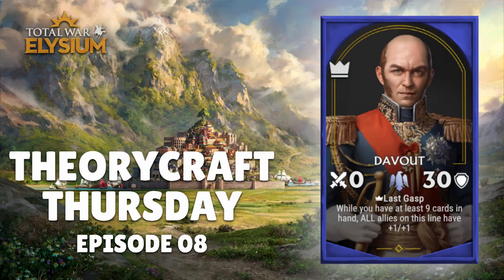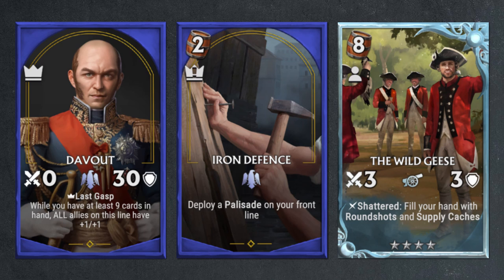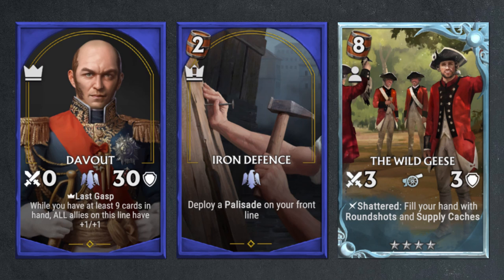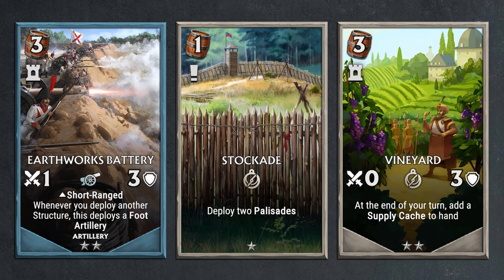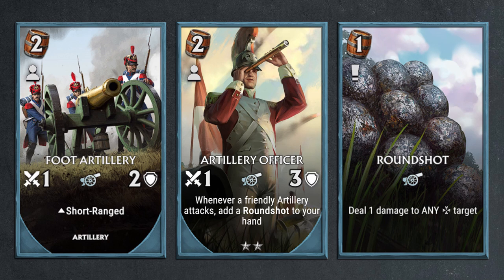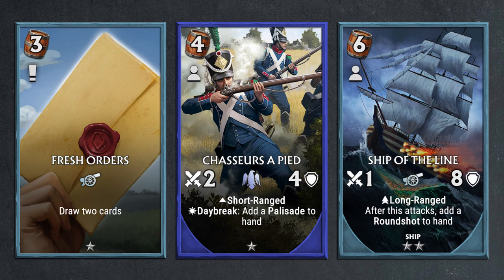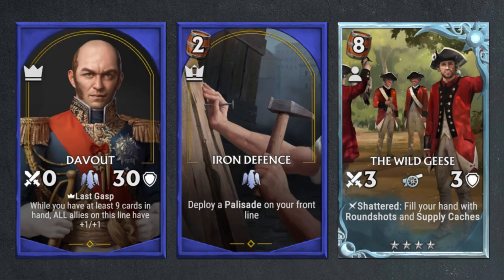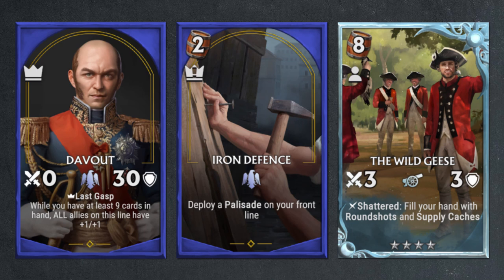Davout, the Iron Marshall, Joins the French Republic | Theorycraft Thursday Episode 08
A sneak peek at the upcoming new general, Davout, who will be joining the French Republic faction in the next update.